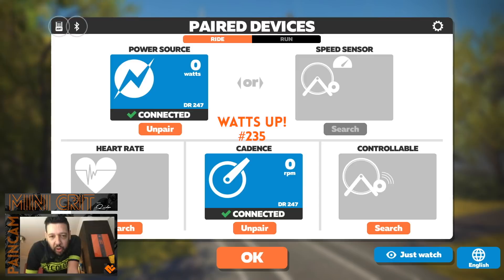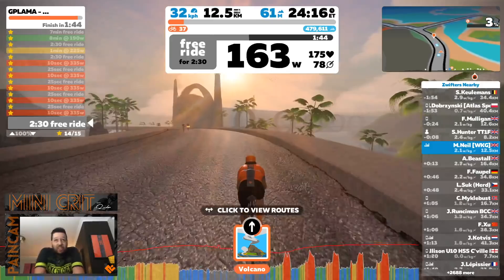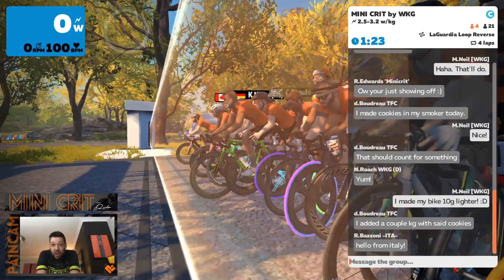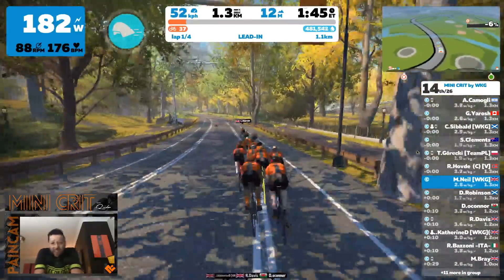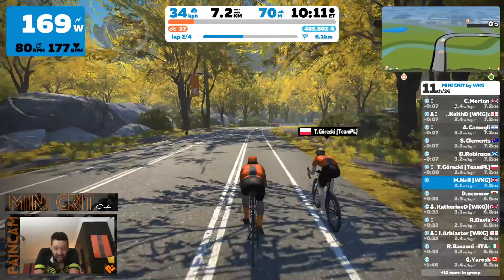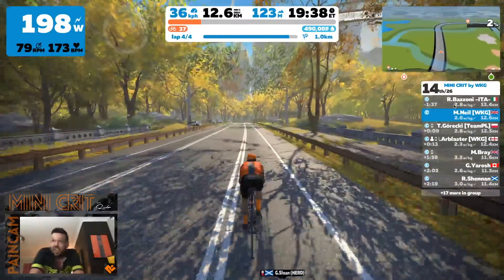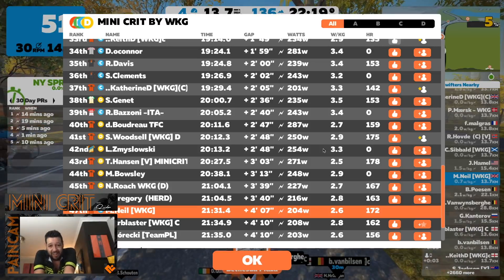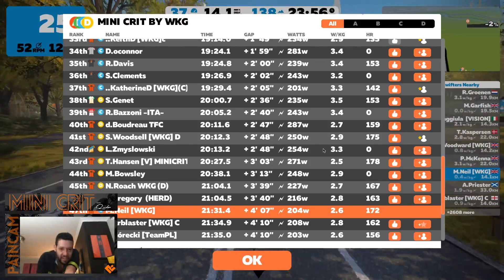#235. WKG MINICRIT - It was sabotage!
When one of your long-term rivals suggests a pre-race warmup programme. IGNORE HIM!

To keep up to date with all things WKG, checkout the Facebook group

If you would like to ride for Team WKG, simply join the Facebook group, then the Strava group Then add ‘teamWKG’ as your team in your zwiftpower.com profile.

My gear:

Logitech Webcam
Senheiser Momentum microphone
iPhone 7
DJI Mavic Air
Specialized Allez Sport
Campagnolo Scirocco 35 wheels
Shimano 105 groupset
Charge Spoon saddle
Time Xpresso 10 pedals
Elite Drivo turbo trainer
Cervelo R2
HUNT 38 Wide Aero wheels
SRAM Red eTap
Final Cut Pro X
MacBook Pro i7 with touchbar